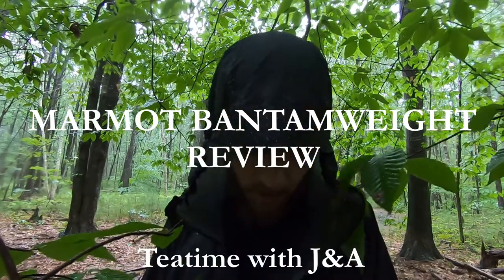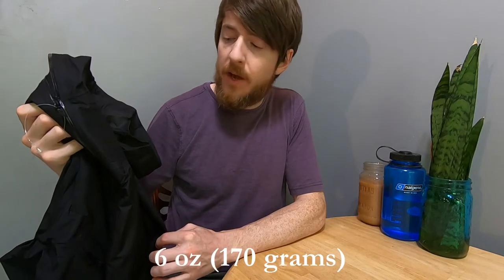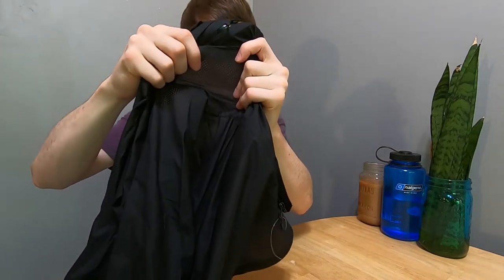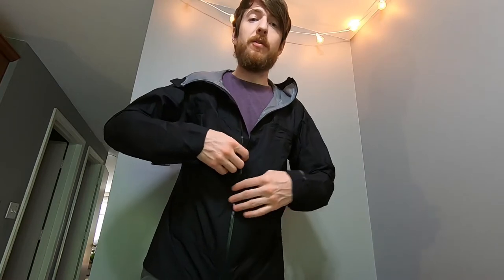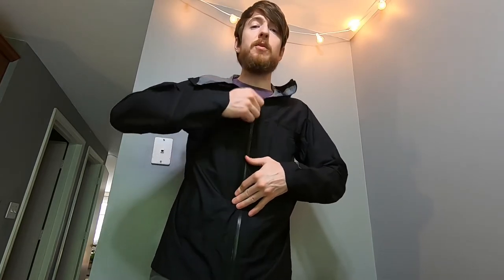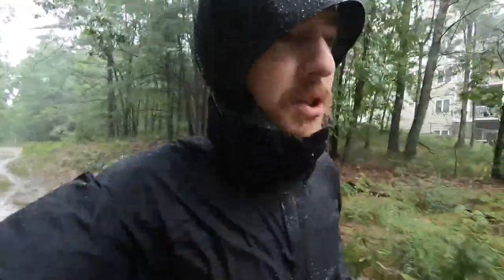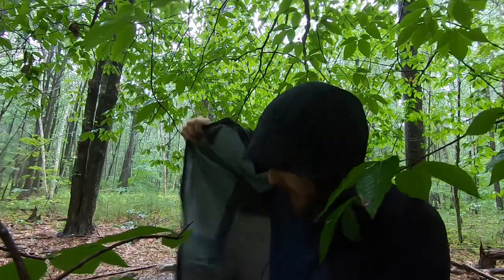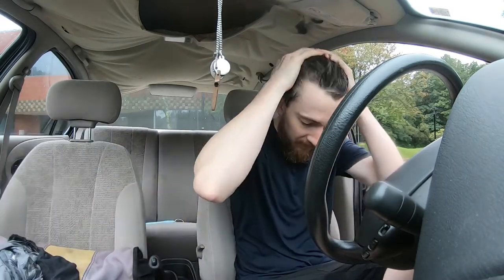Marmot Bantamweight Raincoat (Pertex Shield) Review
I bought the Marmot Bantamweight Raincoat which is their ultralight 2.5-layer Pertex Shield raincoat. I talk through the details and fit of this waterproof jacket, and take it out in a tropical storm to see how it performs.